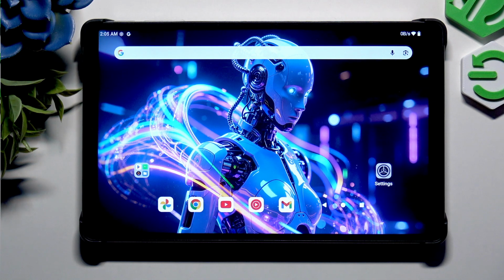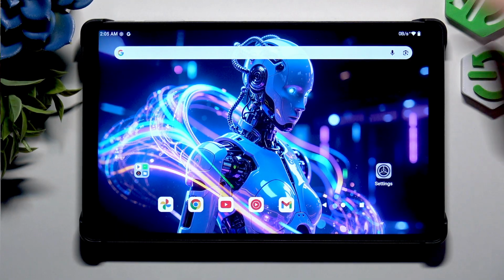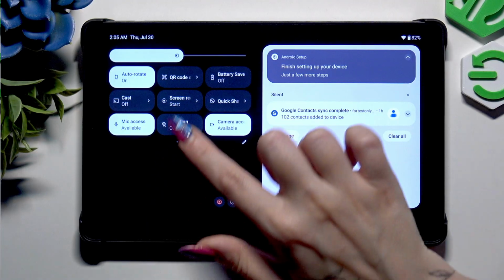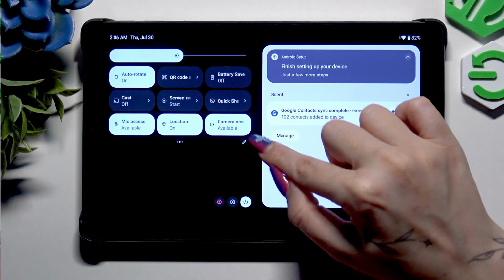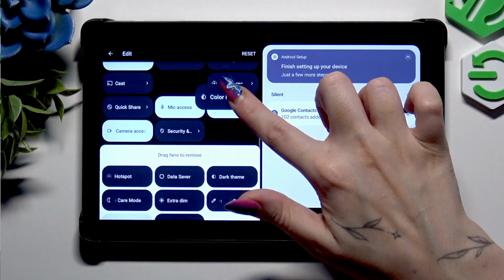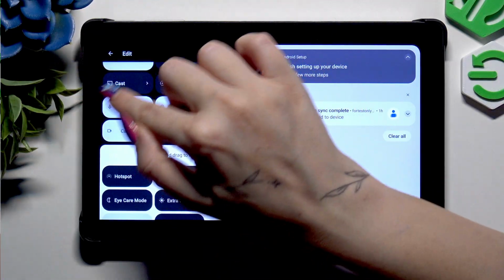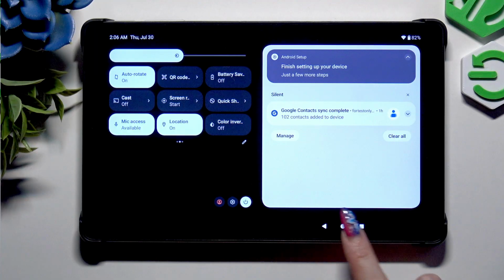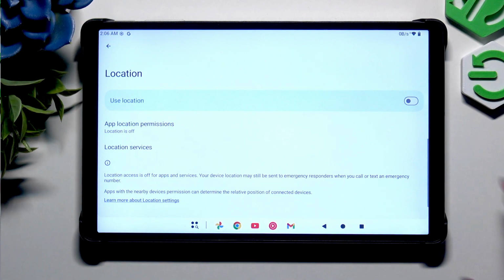XIAOMI Black Shark Gaming Tablet – How to Turn On/Off Location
In this video I show how to quickly toggle location services on or off on your XIAOMI Black Shark Gaming Tablet using either the quick settings panel or the full Settings app. You can swipe down from the top right corner to open the tab menu, then tap the location shortcut to turn it grey (off) or white (on). If the shortcut is missing, use the pen icon to add it by dragging it into the current shortcut menu and tapping the top left corner to apply changes. Alternatively, you can launch Settings, scroll to the location section, and manage it using the switcher.

How to turn on location on XIAOMI Black Shark Gaming Tablet?
How to add location shortcut to quick settings on XIAOMI Black Shark Gaming Tablet?
Where is the location switch in Settings on XIAOMI Black Shark Gaming Tablet?

0:00 Intro - turning on or off location services
0:07 Open tab menu by swiping down
0:21 Click the location shortcut in quick settings
0:28 Toggle location status via shortcut
0:40 Add missing location shortcut to menu
0:50 Drag and drop shortcut into place
1:09 Manage location via Settings app
1:18 Outro